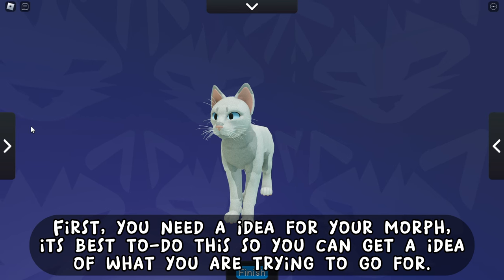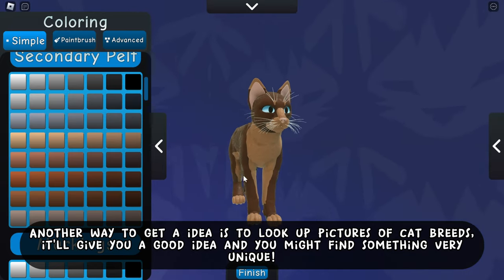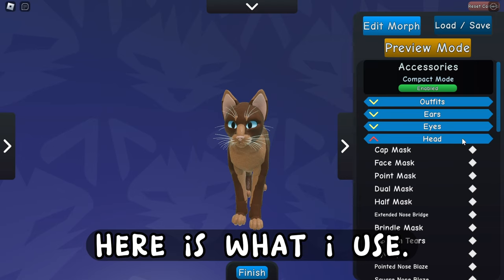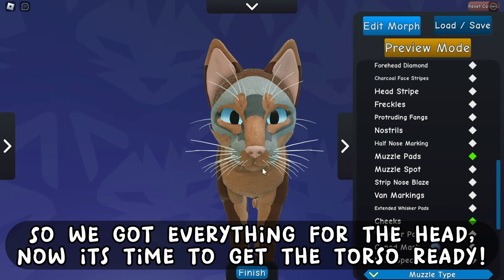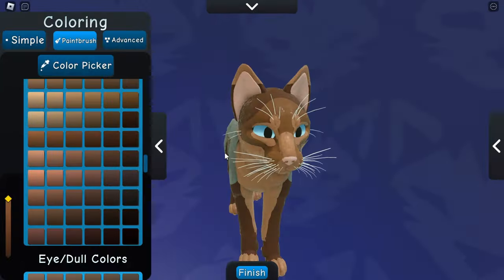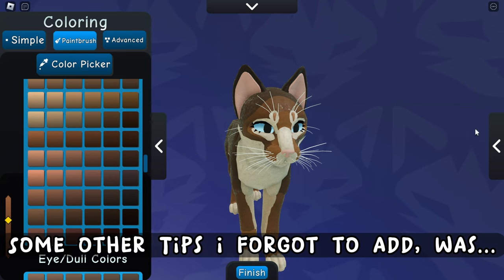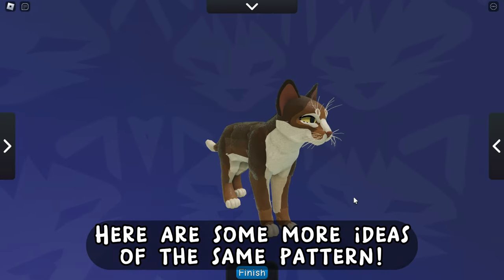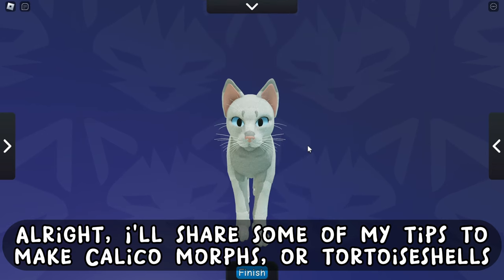Morphs Made Easy - Master the Art of Making Morphs Now! In Warrior Cats: Ultimate Edition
And If you have any questions in the comments, I'll try and answer as many as I can! ^^